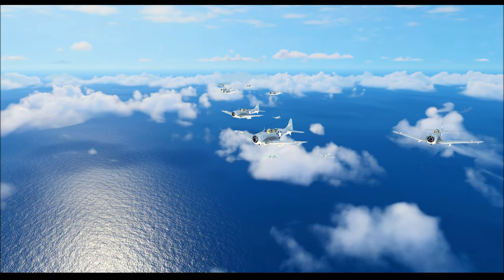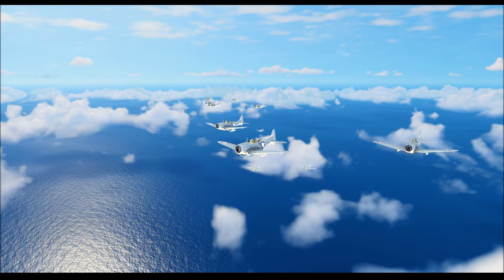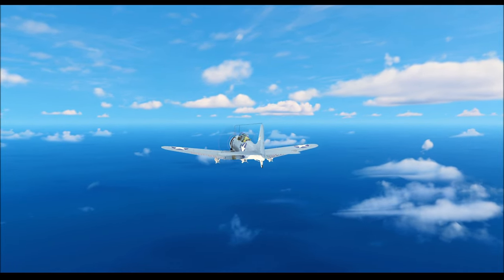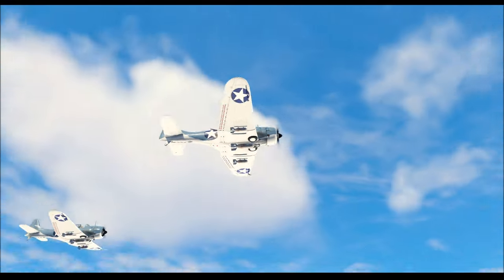Task Force Admiral: SBD Dauntless Dive-Bombing Assault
I've got some more TFA for you today!  I'll be looking at the demo scenario from the Allied perspective and following SBD Dauntless dive bombers as they make their assault on the Zuikaku and Shokaku.  As usual, the visuals will be stunning.  I hope you enjoy the video and be sure to add this game to your Steam Wishlist if you haven't already (link is directly below).

Please join us on Discord!

Add Task Force Admiral to your Steam Wishlist!